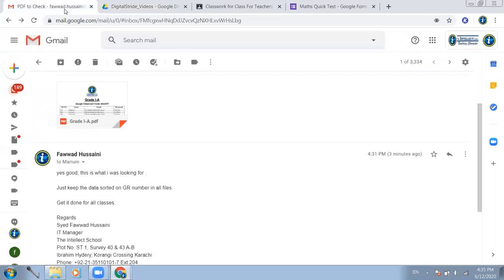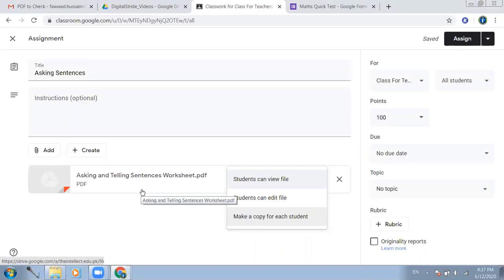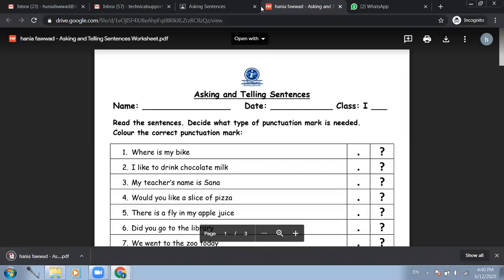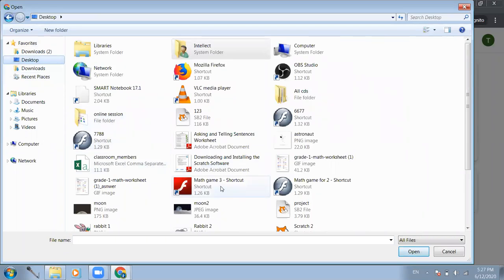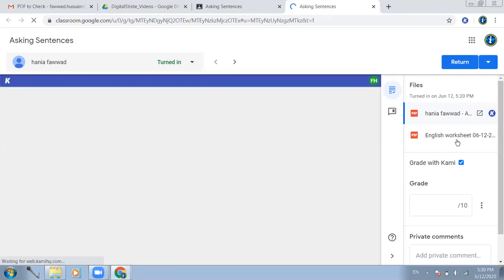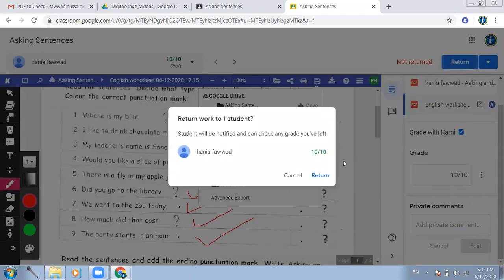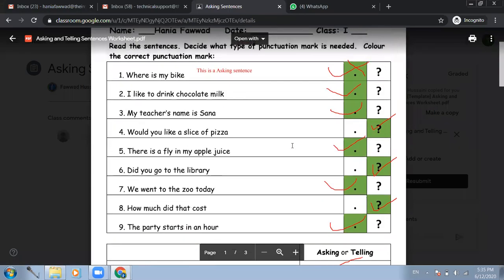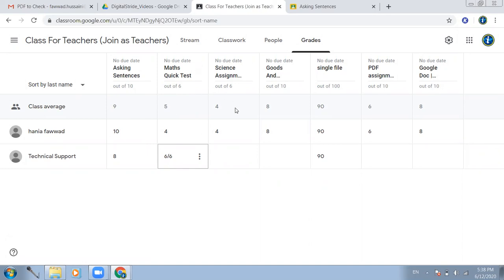Google Classroom | Digital Assignment | PDF Worksheets | Complete Workflow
This video would help you to understand the complete workflow for a digital assignment using pdf worksheets in google classroom platform. Student may solve it digitally or may print and scan based on their preference and resource availability. Teacher can also annotate digitally to give his/her feedback using kami extension in chrome browser.